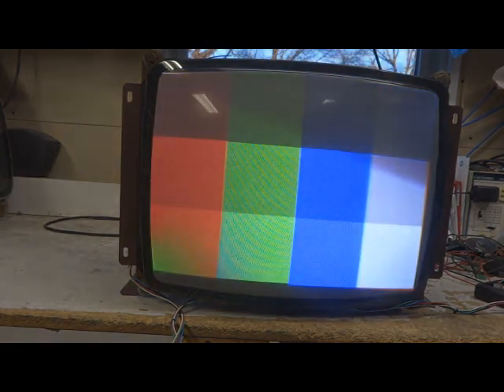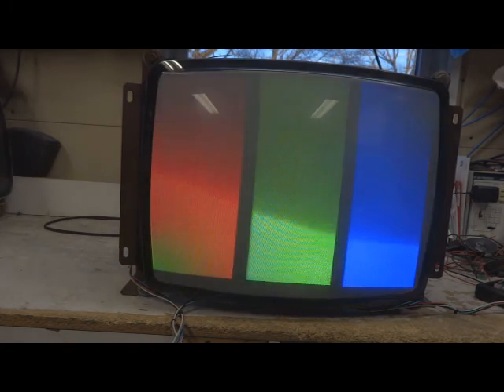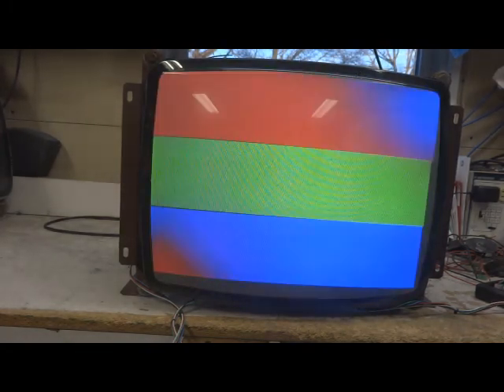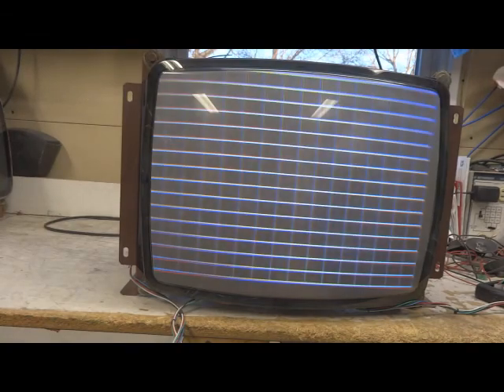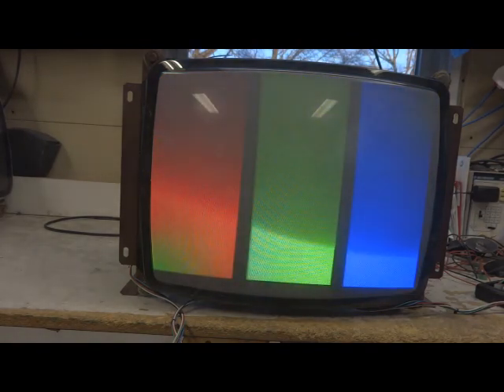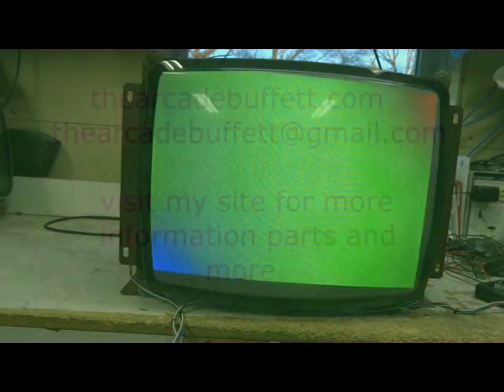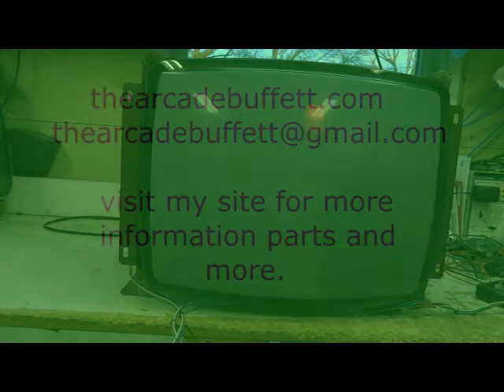19" 4900, Reclaim Arcade.